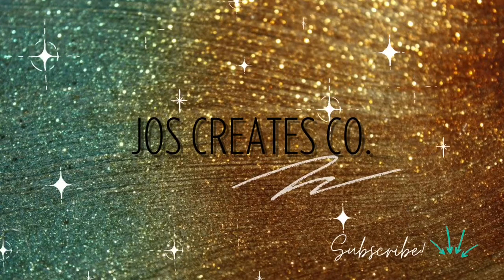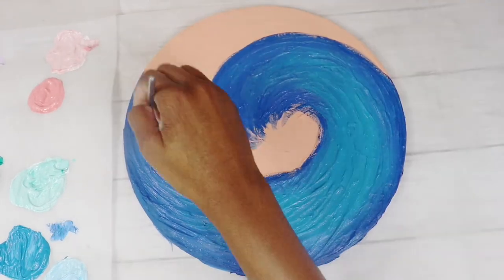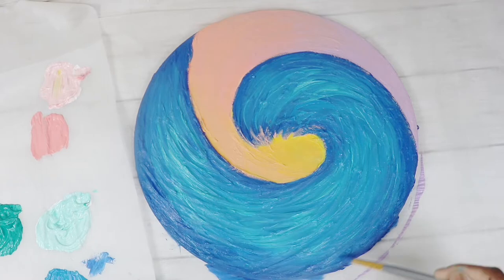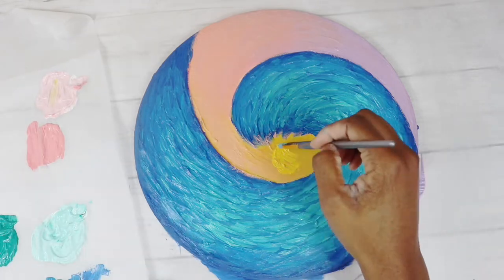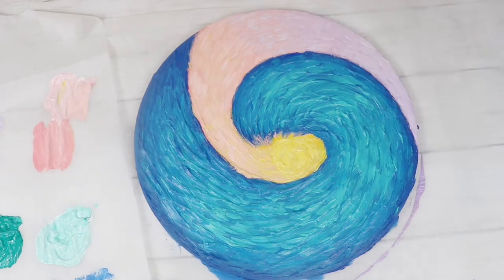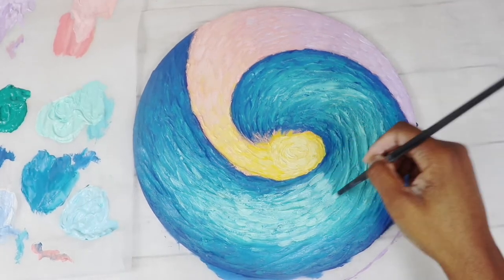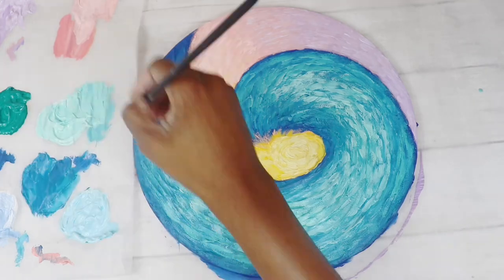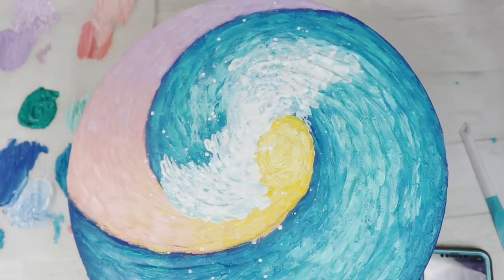Ocean wave painting process Paint with me Van Gogh style art acrylic textured spackling on wood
JosCreatesCo.com
DAP Spackling texture